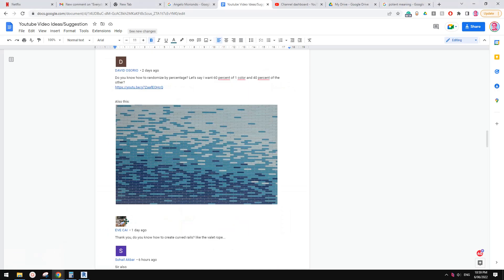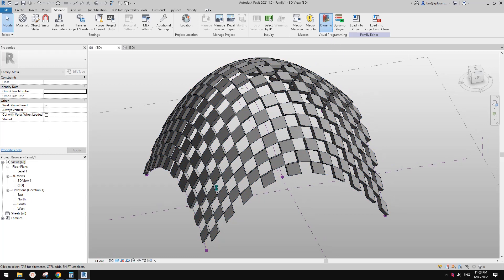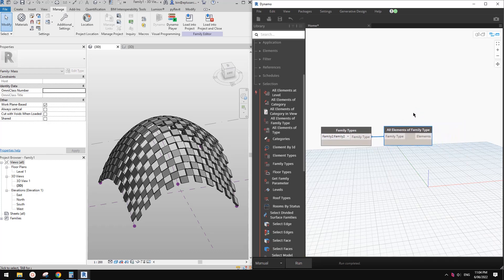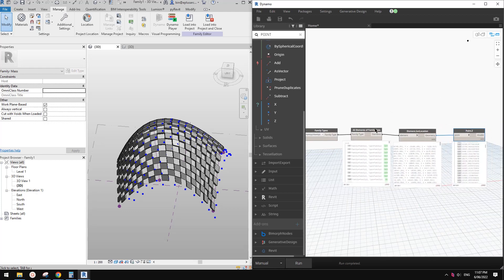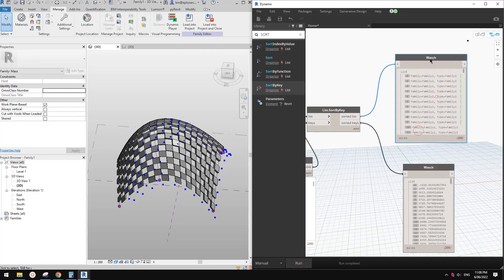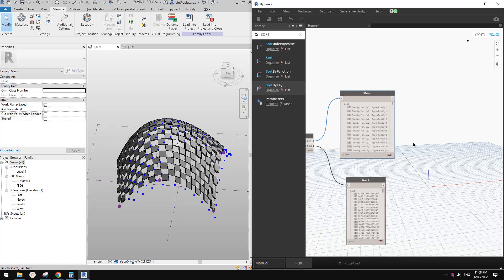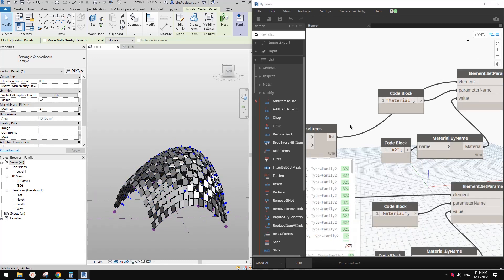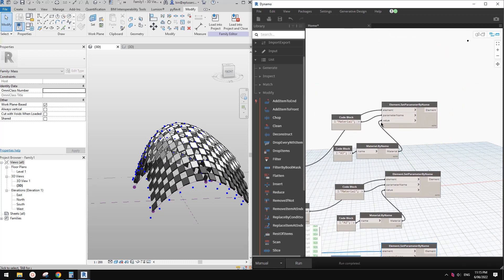Revit Exercise (Day 805) Use height to control parameters (Dynamo)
The idea is to split the list of elements and apply different materials (or different percentages of material) to each list.
Do you know a better way to split the list into multiple lists? Please let me know.